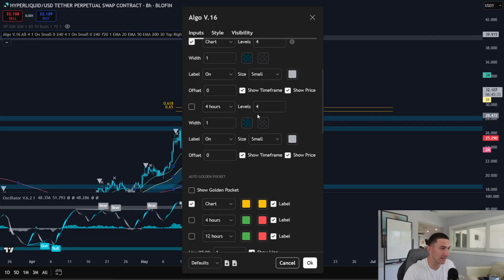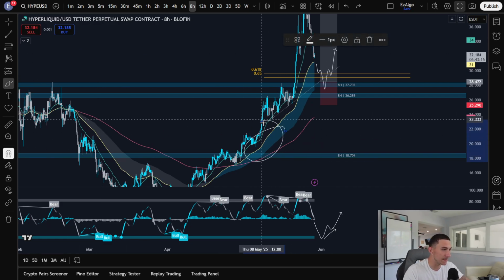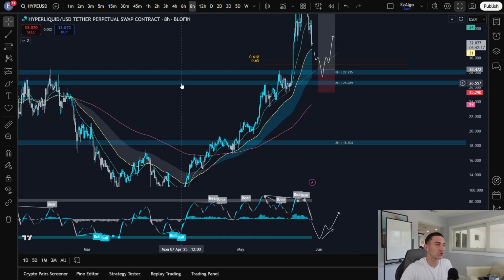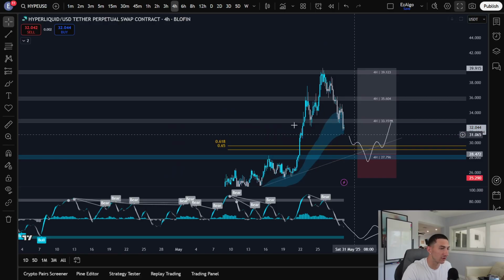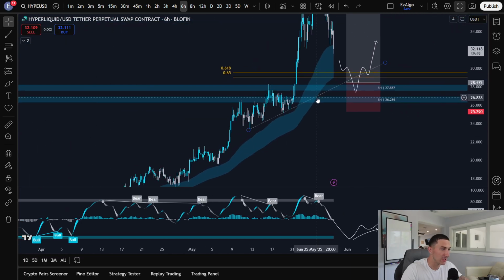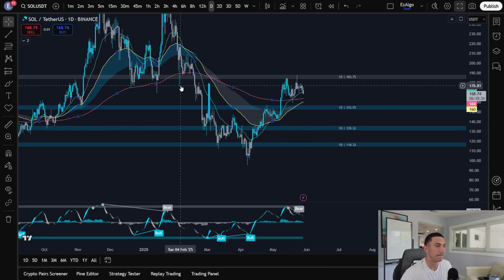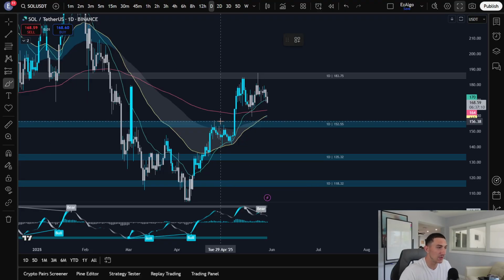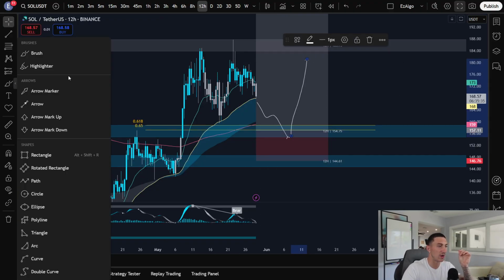Find A Daily Bias In Under 1 Minute (It's EASY!)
In this video I walk you guys through how I find a daily bias for my trading in under 1 minute. Having a daily bias is extremely important and can be the make it or break it in terms of profitable trading. Join my Pro group and get access to EzAlgo below👇

Chapters
0:00 Intro
0:42 Indicators I use
1:21 Market structure
1:44 EMA settings
2:20 Longing strength
4:28 When to look for shorts
5:54 Guess the bias
7:13 Top down analysis
8:42 Conclusion